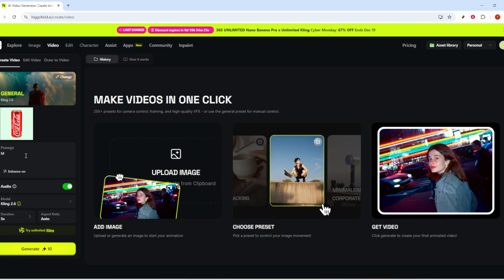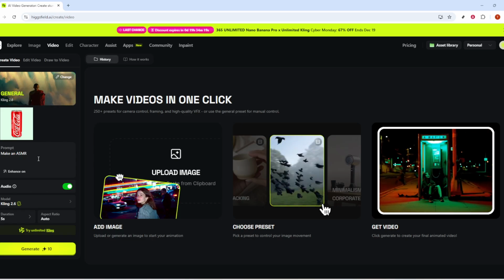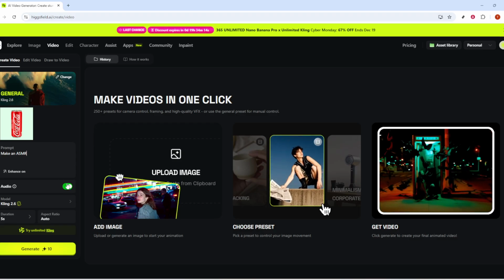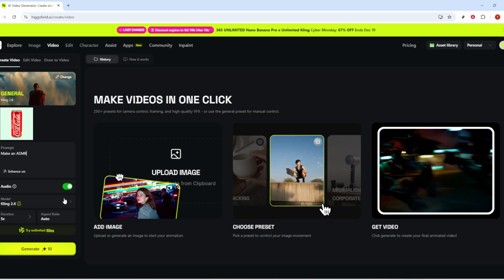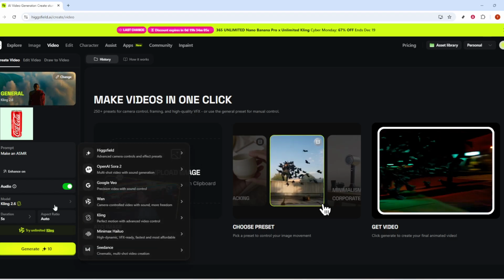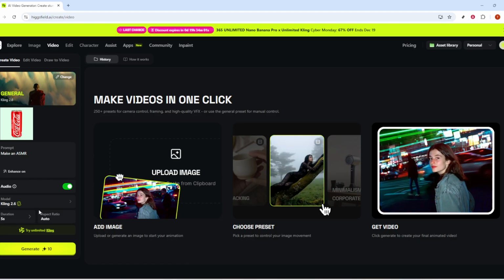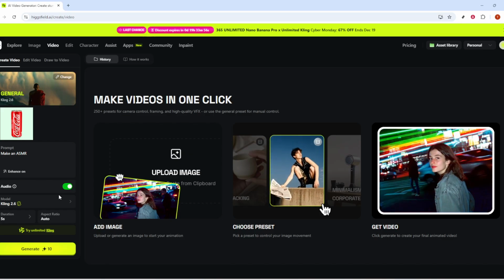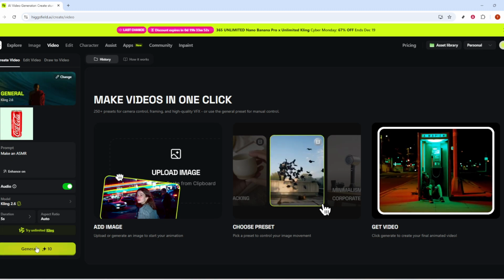How To Use Higgsfield AI To Make Ads (Quick Guide)